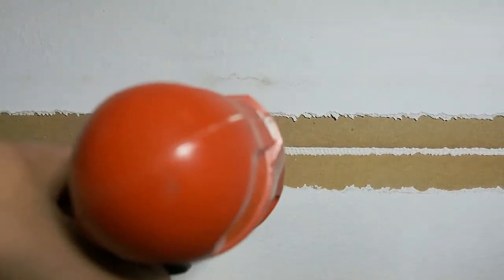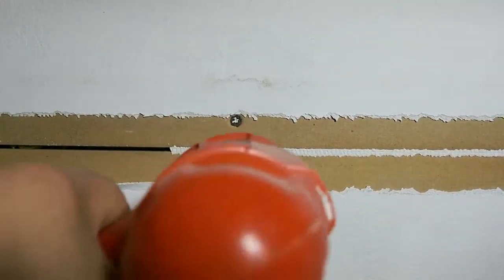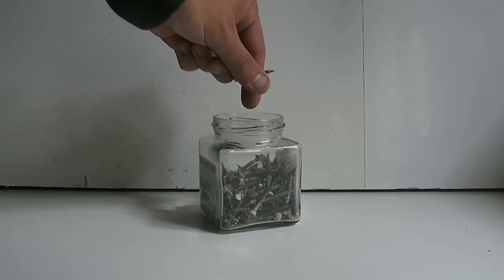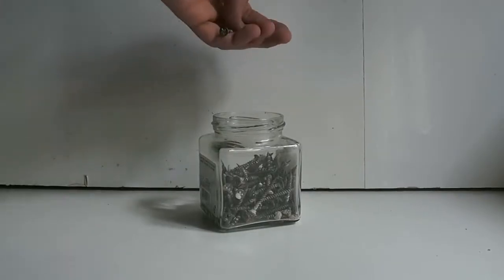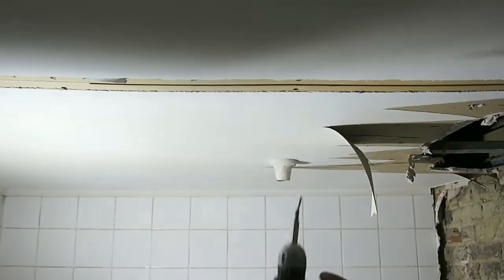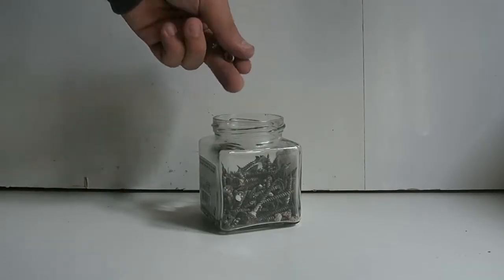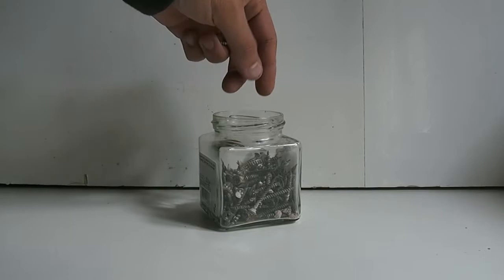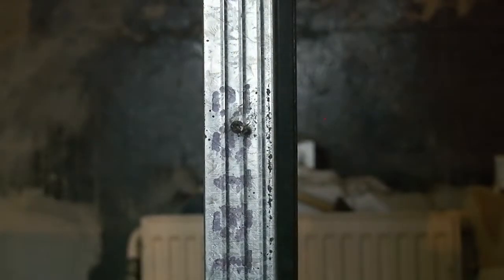⌂ WeLiveSmall - DEM || Principles - What do we collect - Screws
Living small and collecting (hamstering)does match if you pick carefully what to collect and what not. We've identified screws as a type of item that is definitely worth collecting.

*ABOUT WELIVESMALL*
We Live Small is an ongoing experiment developing tools* to make living in small space possible without losing 21st century comfort  in the process. This is combined with an active social life using the facilities of the city. Tools* focus on seamlessly combining objects to your way of life and essentially doing more and having less.
* = All tools and products developed are based on free and/or open- source platforms

*GET WLS TOOLS*
WeLiveSmall’s Google Drive